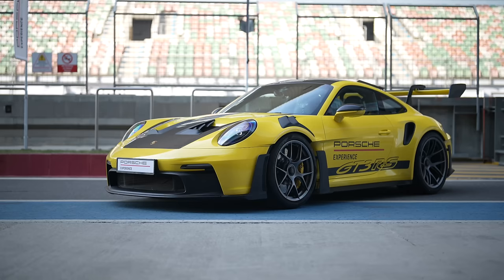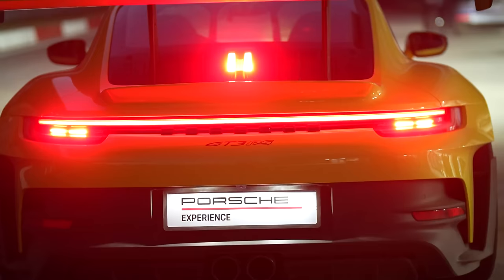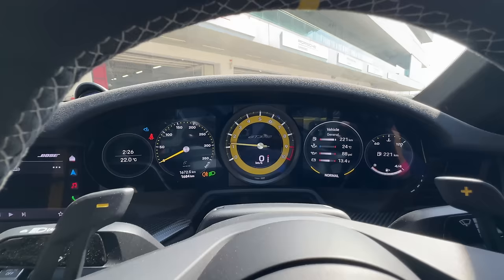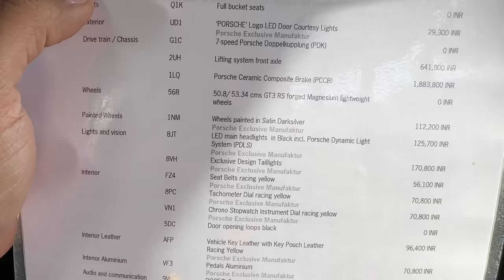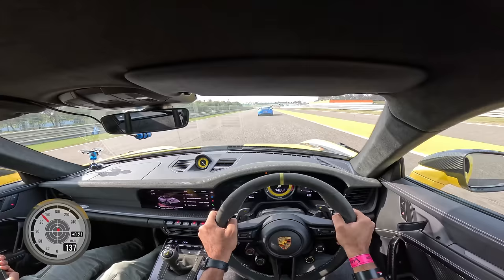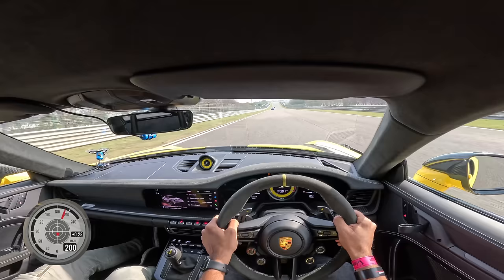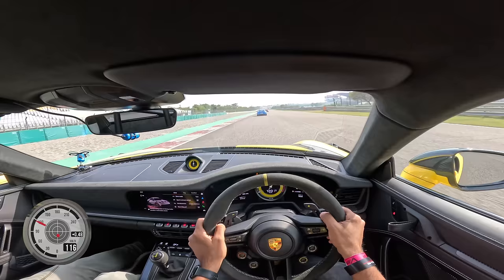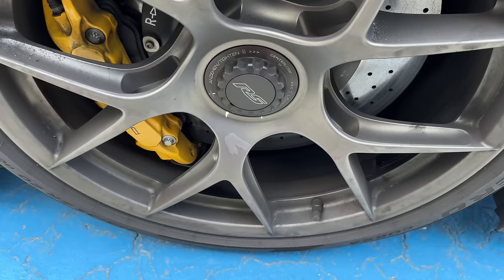Porsche 911 GT3 RS - The Ultimate Driver's Car That Revs To 9000 RPM | Faisal Khan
Here is the most detailed review of the 2024 Porsche 911 GT3 RS I tell you everything about the design, interior, features, performance, ride, handling, braking, steering, price, and of course give you a verdict on whether you should buy a Porsche 911 GT3 RS in India. This Porsche 911 GT3 RS review is a track drive one with a real-world perspective of the BMW M4 rival from Porsche.

The Porsche 911 GT3 RS is priced at Rs. 3.85 crores (on-road, Mumbai).

Follow FasBeam On